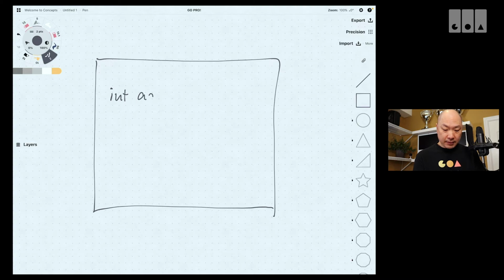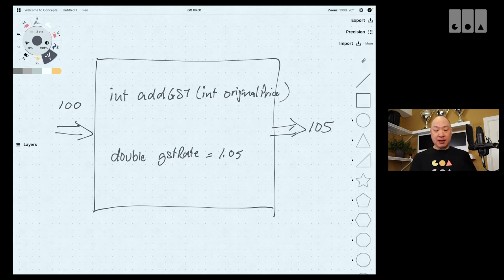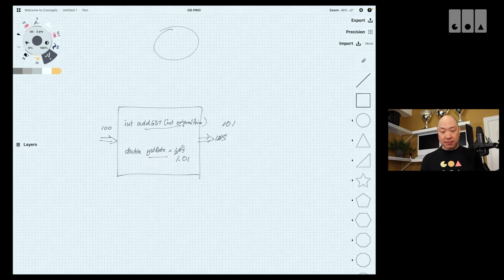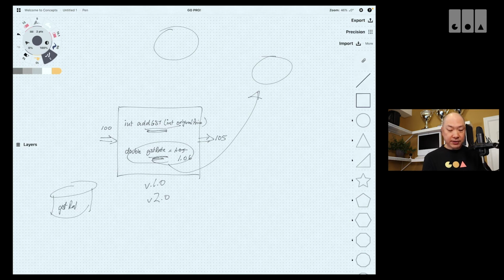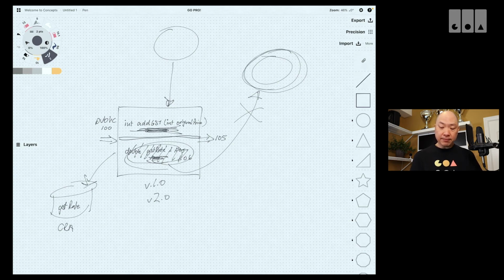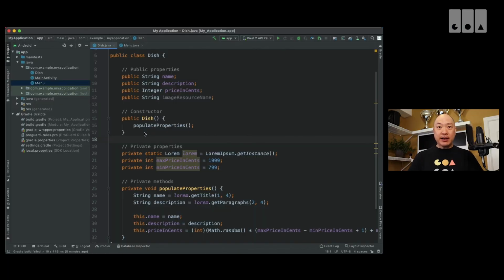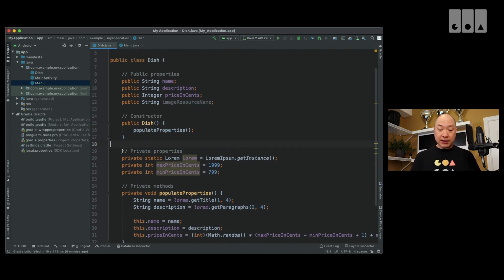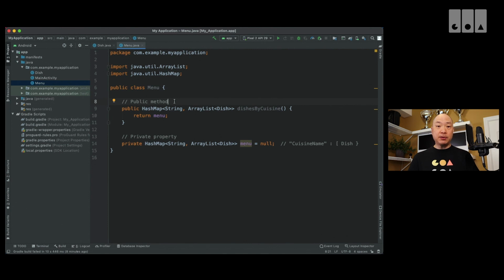GoA Tips & Tricks: Public vs Private (What are Classes hiding?)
S04E06: This episodes Tips & Tricks is about public and private access to class properties and methods, what they are and how do we use them?

COMMUNITY PRIORITIES

GoA MISSION